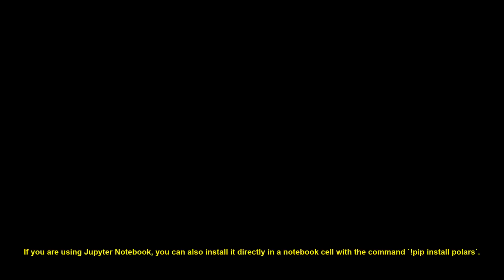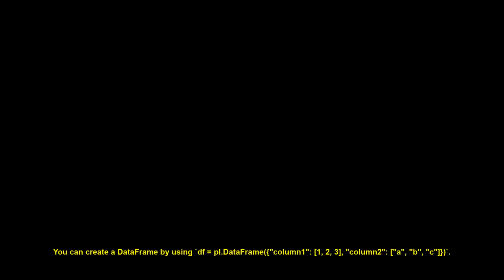How to setup Polars for fast data transformations - Quick Tutorial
In this quick tutorial, learn how to set up Polars for efficient and fast data transformations! We'll walk you through the installation process, key features, and practical examples to help you get started with this powerful DataFrame library. Whether you're a data scientist or just looking to optimize your data processing workflow, this video is perfect for you.